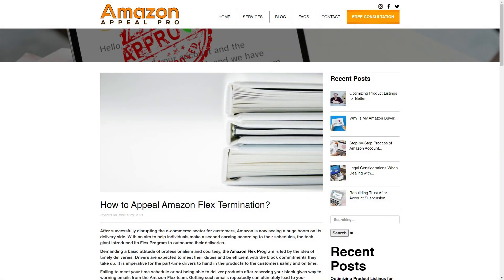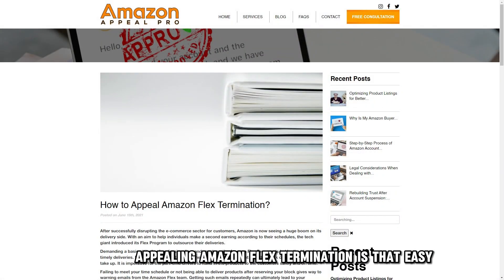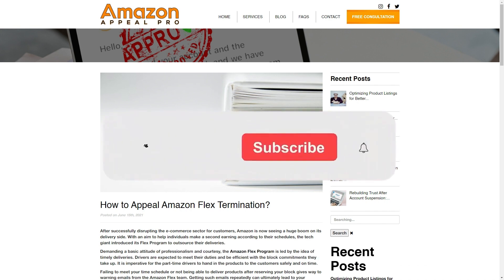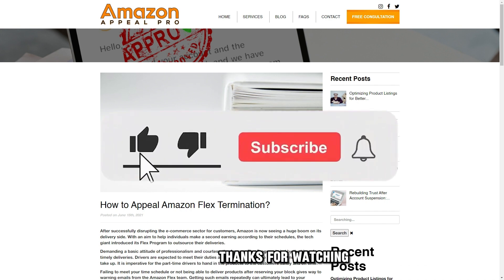How To Appeal Amazon Flex Termination (How To Submit A Termination Appeal To Amazon Flex)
How To Appeal Amazon Flex Termination (How To Submit A Termination Appeal To Amazon Flex). In this video tutorial I will show you how to appeal Amazon Flex Termination.

To appeal Amazon Flex termination, follow these steps:
• Go through your termination notice keenly to understand the circumstances that led to termination. You have 10 days to respond to the termination notice.
• Give a background of your work with Amazon Flex.
• Mention that the purpose of your letter is to challenge the termination decision and your willingness to resolve the matter.
• Give an account of the event that led to the termination, including the dates and times. Apologize for any action you took that may have violated the policy.
• Highlight any oversights and policy misapplications that may have influenced the company's decision.
• Attach any necessary documentation or proof of innocence that may help justify your case, and submit the email.
• Wait for the support team to respond.
• Follow up on your appeal by resending the email daily if you don’t get a swift response.